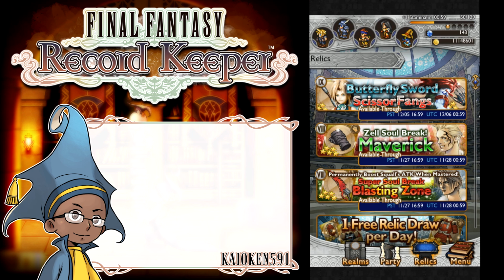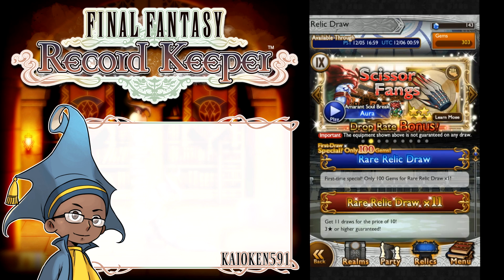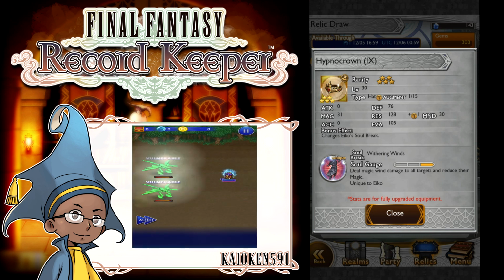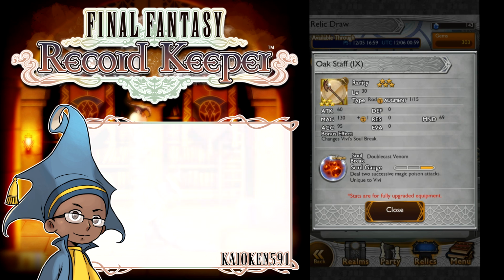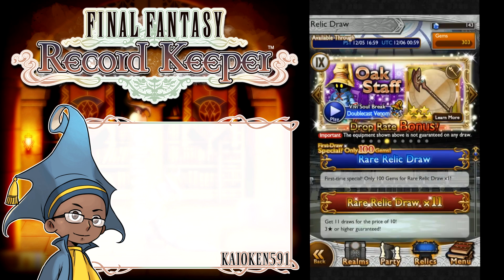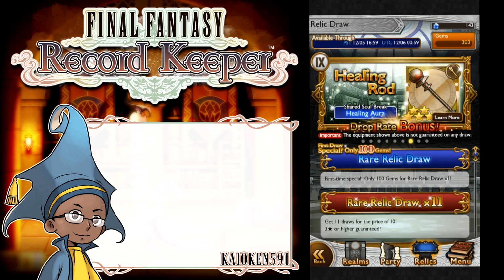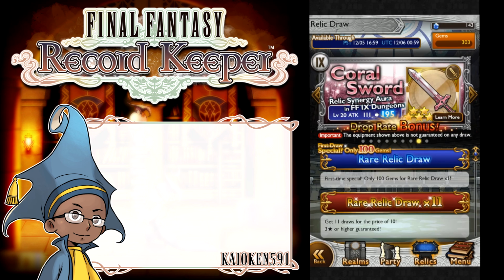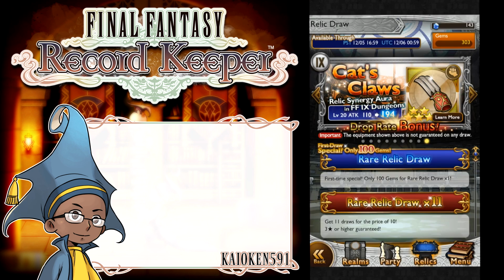Final Fantasy Record Keeper Zidane Banner Relic Draw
This banner is interesting. Armarant's Weapon is quite good but as a Monk he doesn't have much in the way of skills. Heavy Regen + Shellga is still good though.

Friend ID: GSHj
Current RW: Blaze Rush

Ask me questions on tumblr